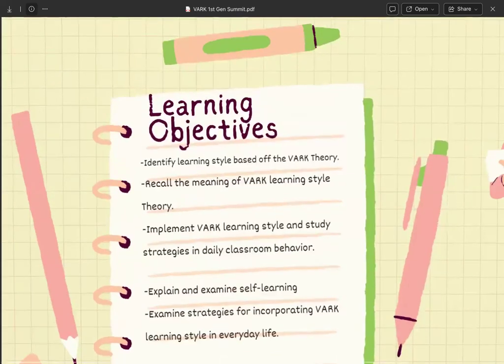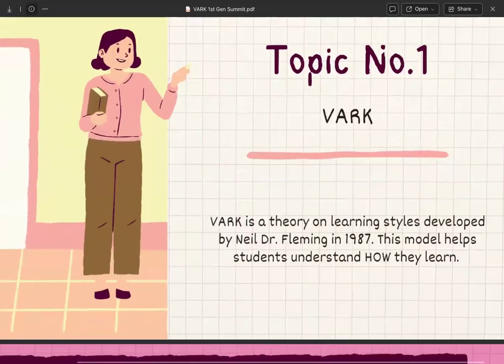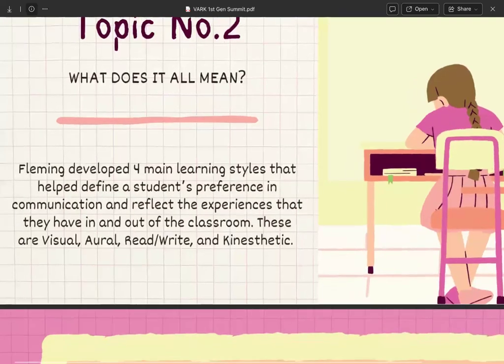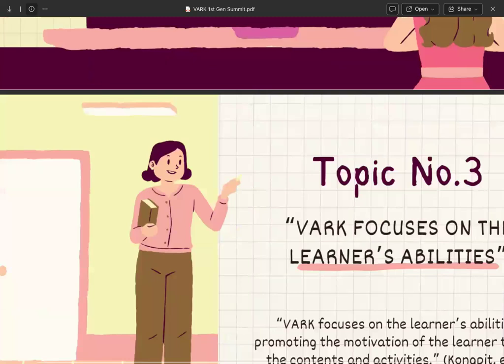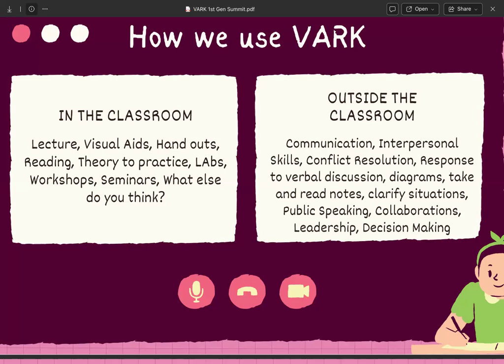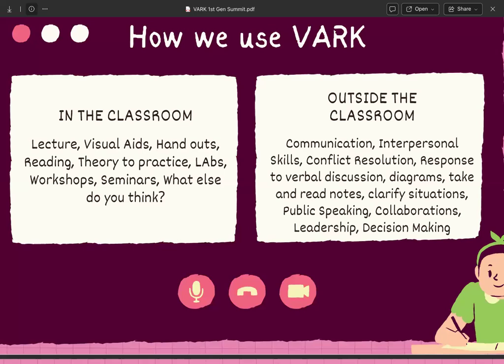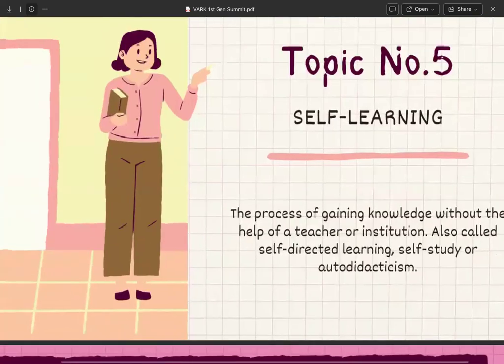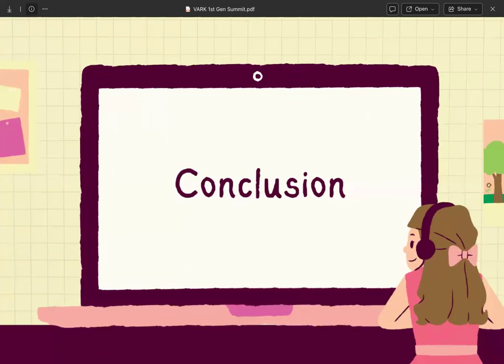Do You Know How You Learn?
Kelly Chaff